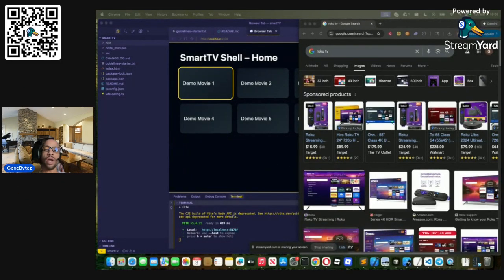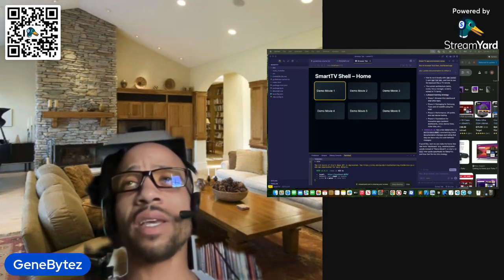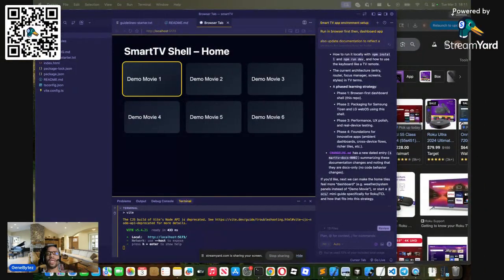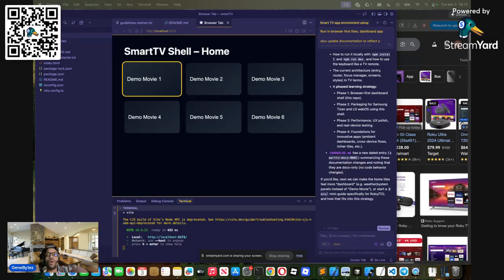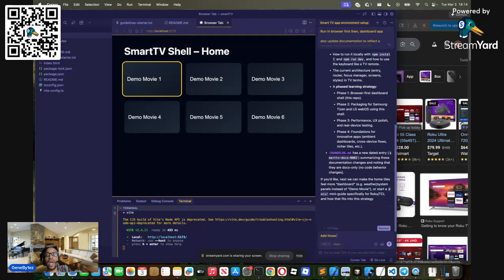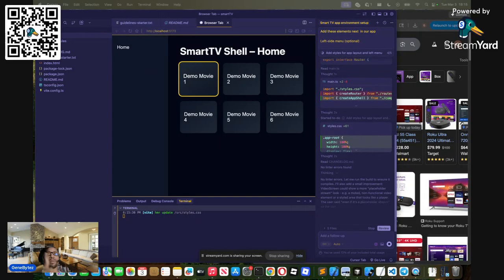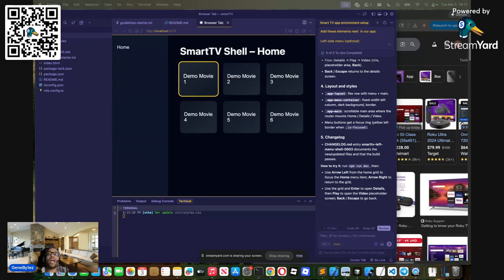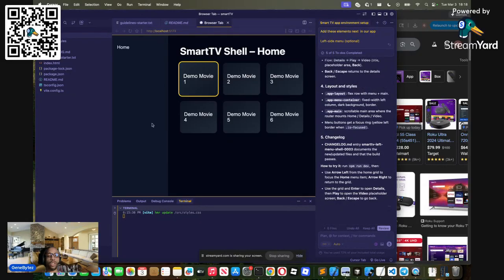Build Your Own Roku TV App (Like Netflix)